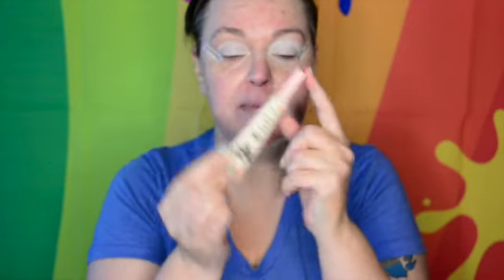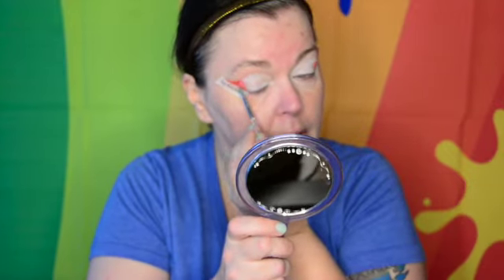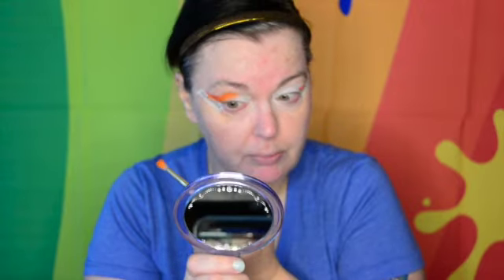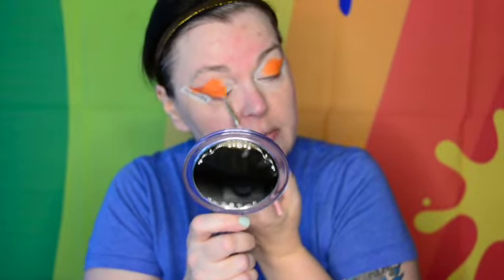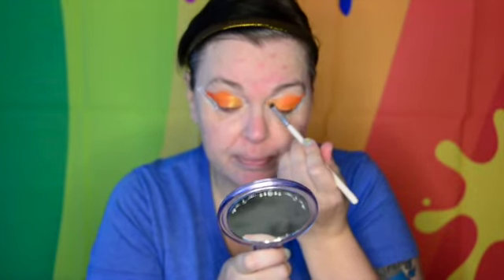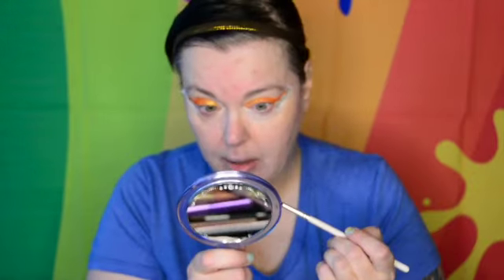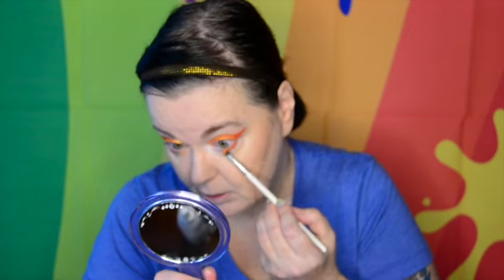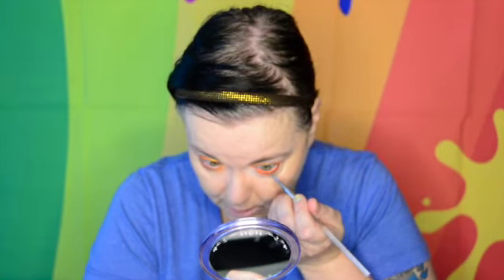My Easy Summer Makeup Look in Monochromatic Orange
Creating my go to summer look this summer using brands like